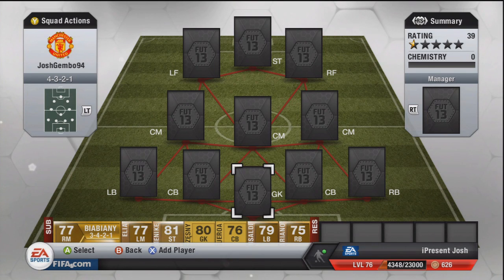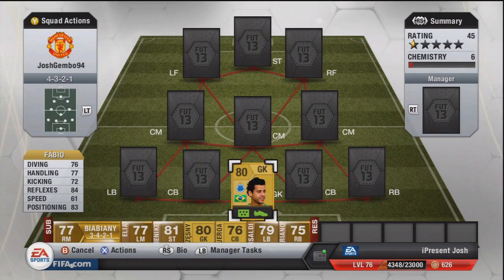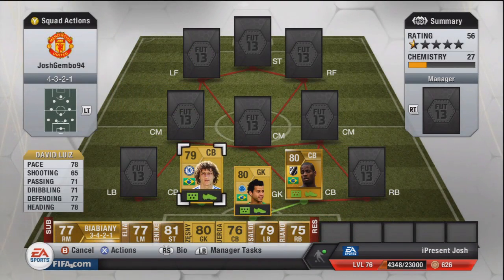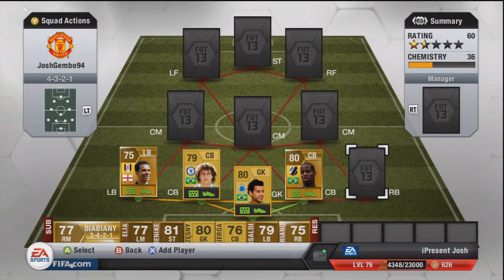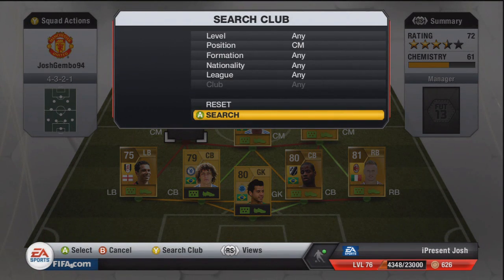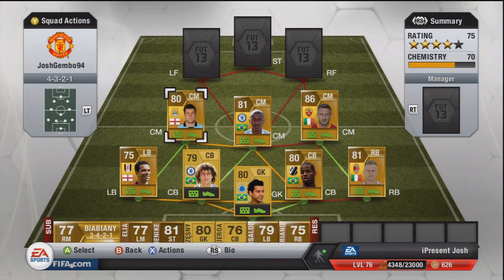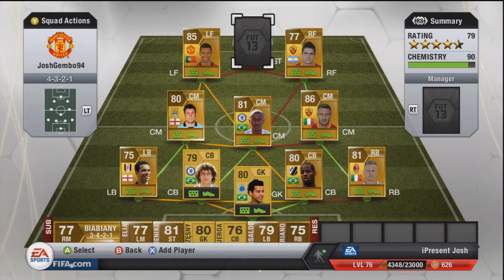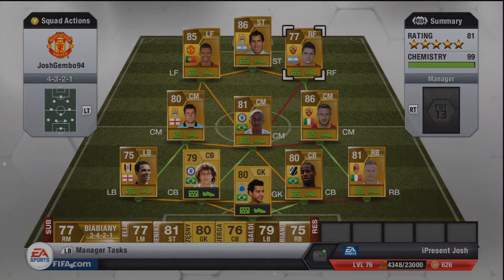Fifa 13 Ultimate Team - Hybrid Squad Builder Ep.4 FT. Nani & Tevez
100 Likes for Tevez Player Review Tomorrow?! :)

Song: Eighteen Cool - Hoodie Allen